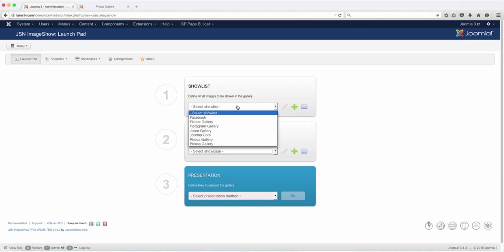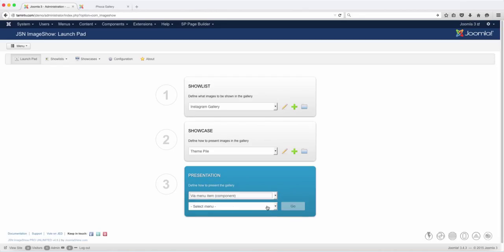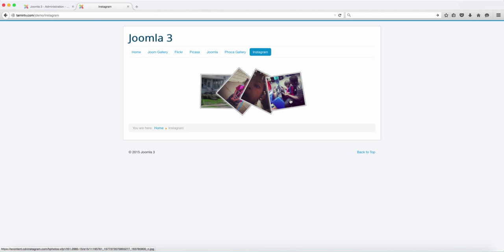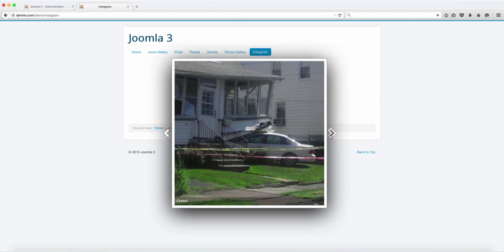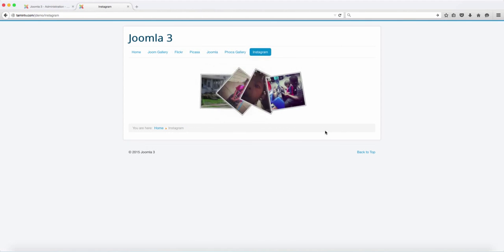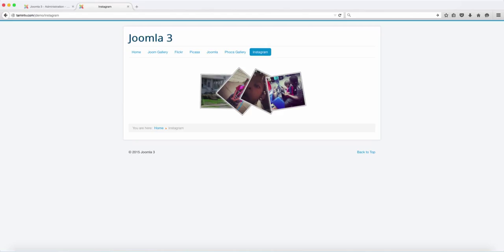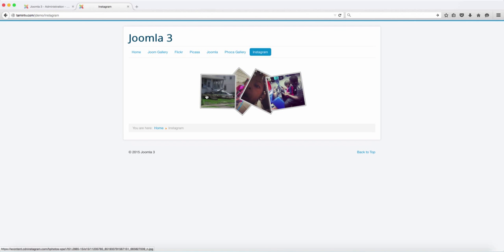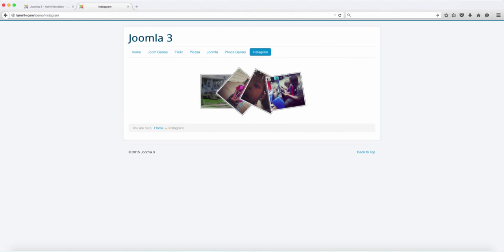JSN Imageshow Tutorial - Instagram & Theme Pile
- Learn how to create professional and amazing websites with Joomla without coding. 700+ HD video lessons.